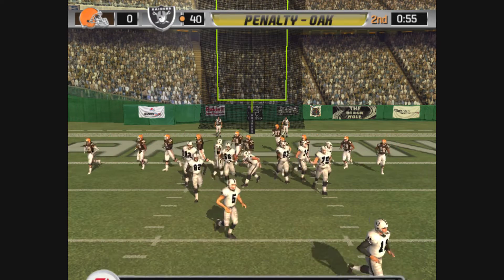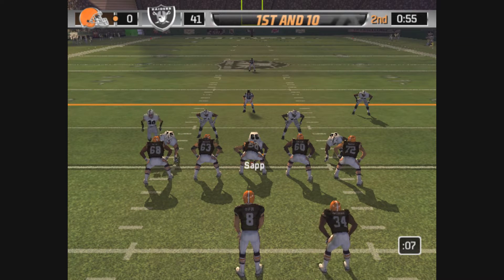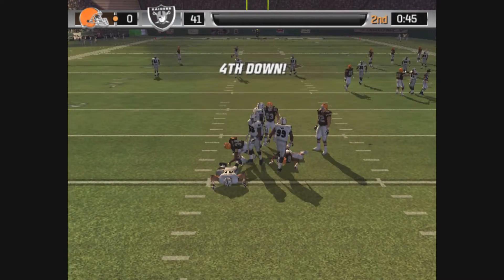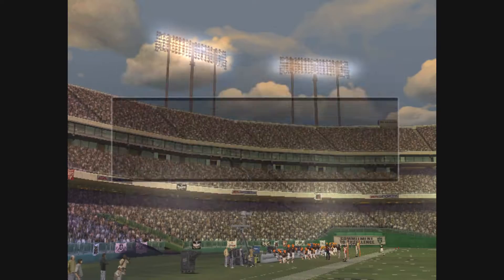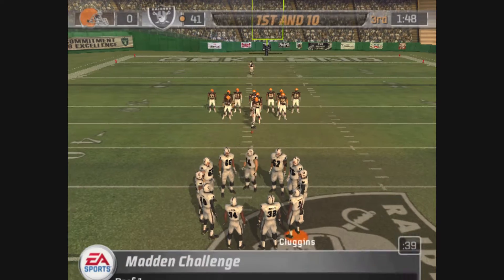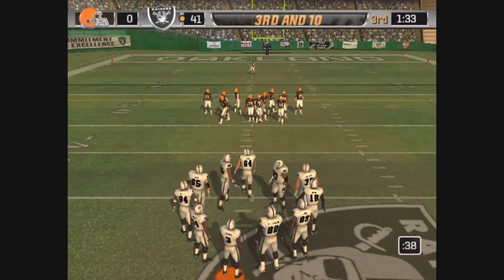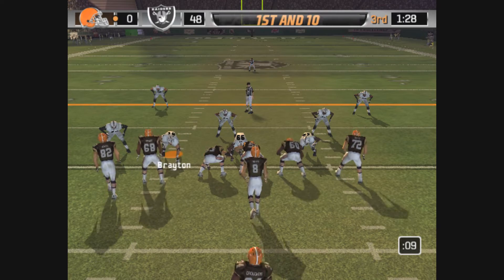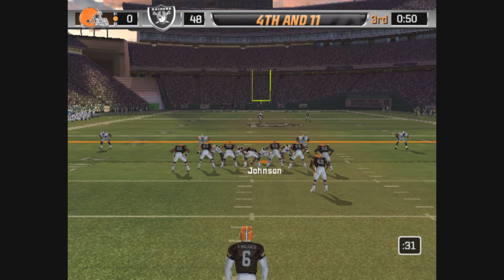Madden 06 Superstar Mode Part 47